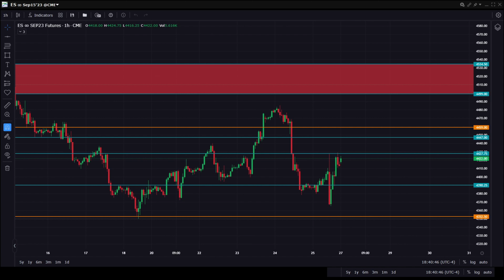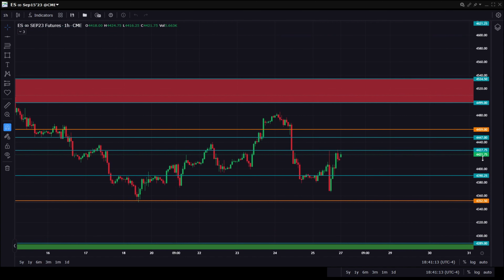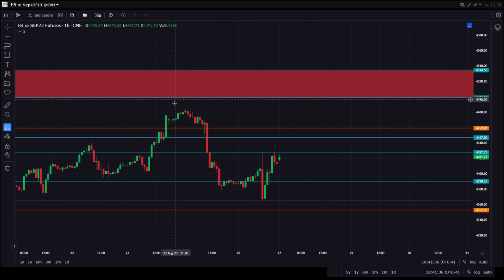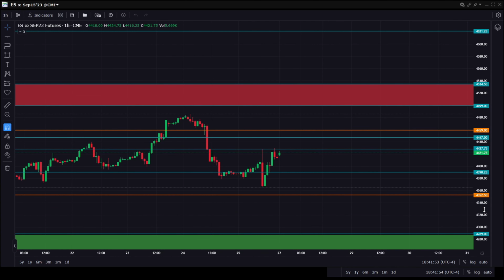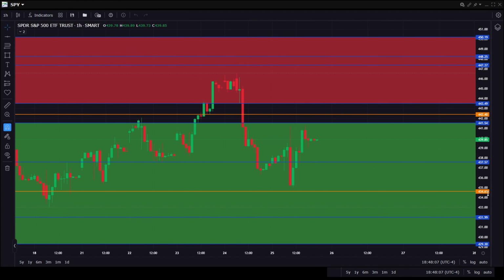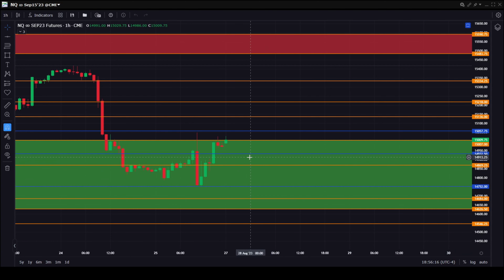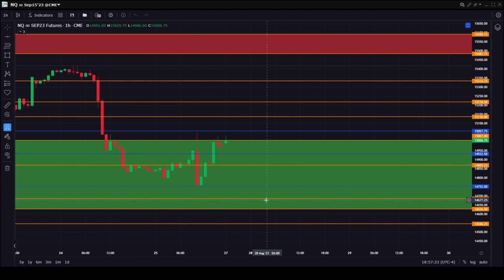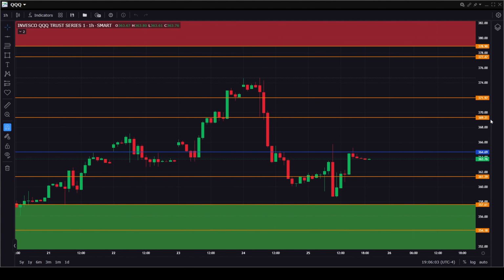TOP STOCKS /MAIN LEVELS AND ZONES TO WATCH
Walkthrough of my gameplan for the week where I discuss my best setups coming into this week with NQ, QQQ, SPY, ES